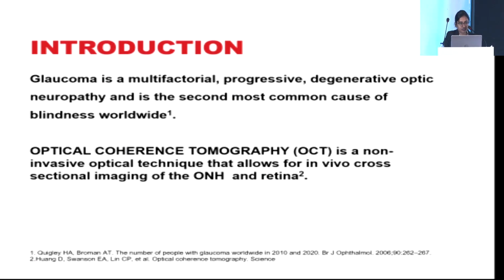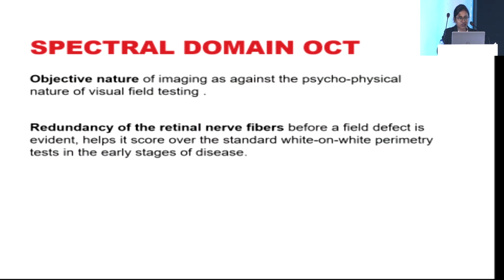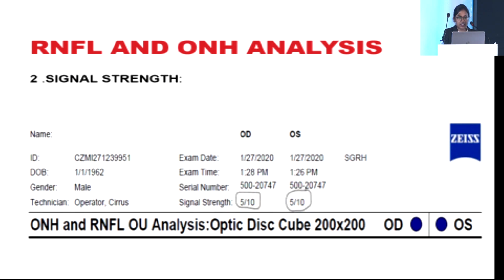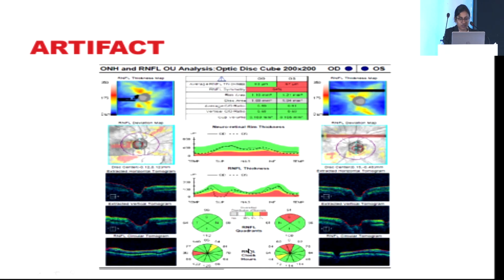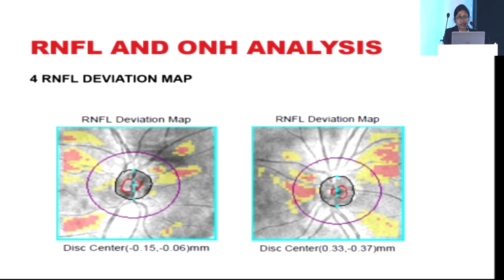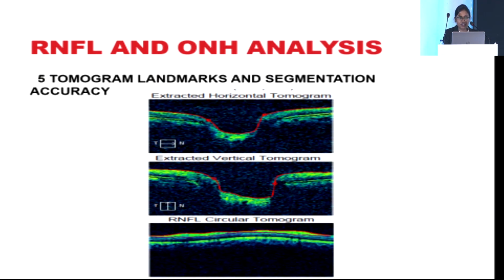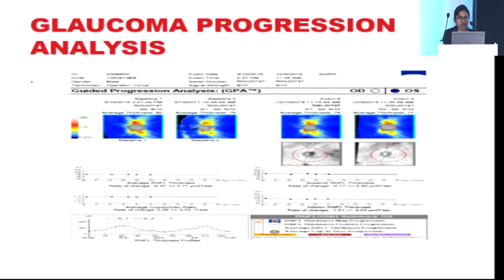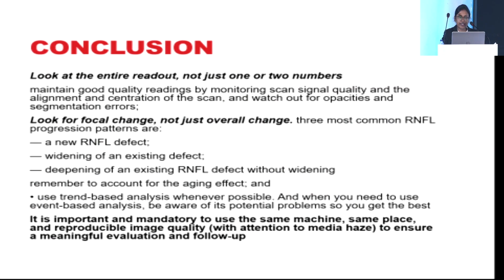AIOC2024 GP106 Topic Dr Ritika Aggarwal OCT and glaucoma Where we stand now